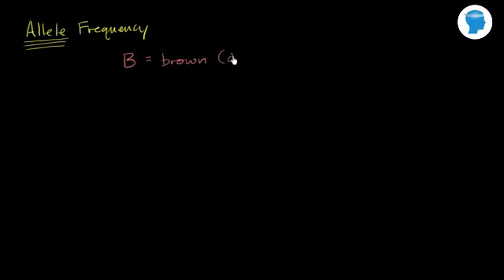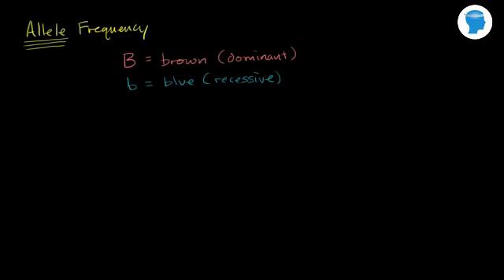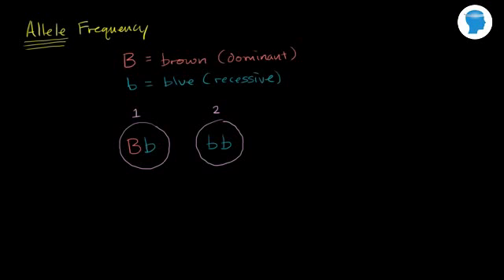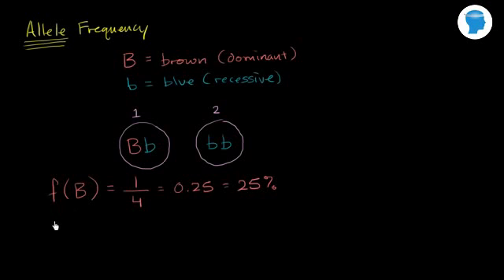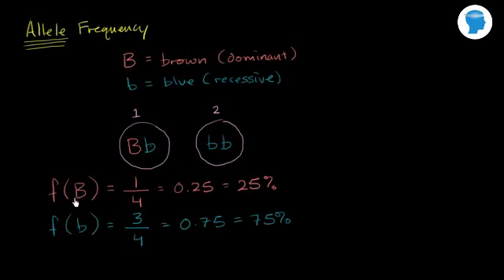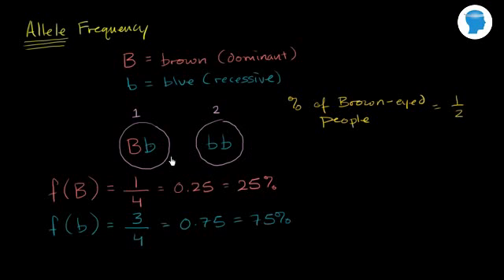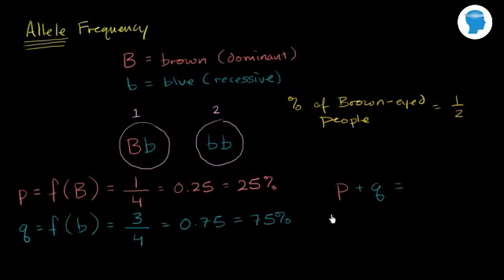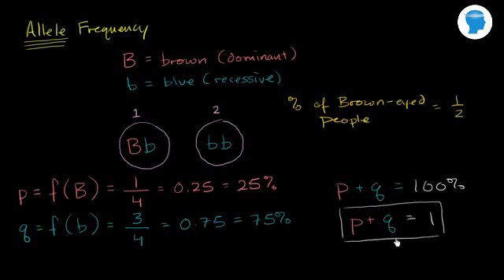Online tutorial on Allele frequency - Biology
Expertsmind- Allele frequency or also known as gene frequency is the proportion of a particular allele variant of a gene among all allele copies being considered. It will be properly defined as the percentage of all alleles at a given locus in a population gene pool shown by a particular allele. In other words, it is the number of copies of a particular allele divided by the number of copies of all alleles at the genetic place in a population. It is generally expressed as a percentage. In population genetics, allele frequencies are used to depict the amount of genetic diversity at the individual, species level and population. It is also the relative proportion of all alleles of a gene that are of a designated type.